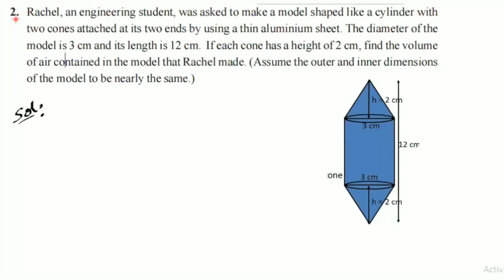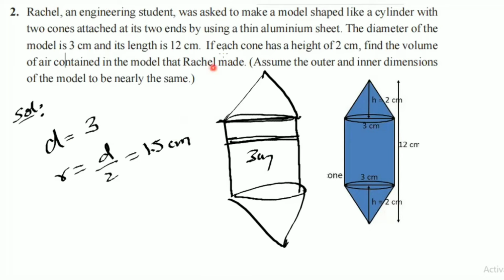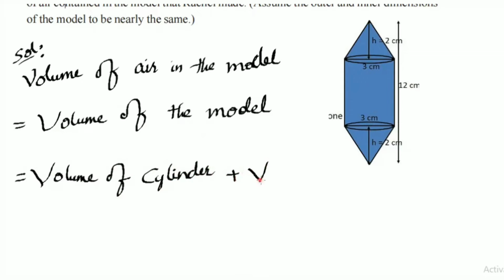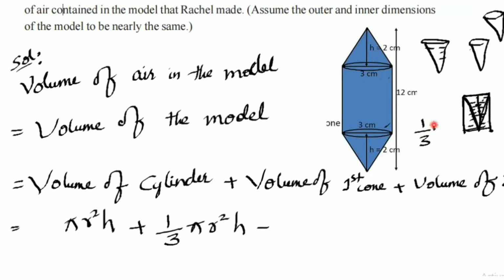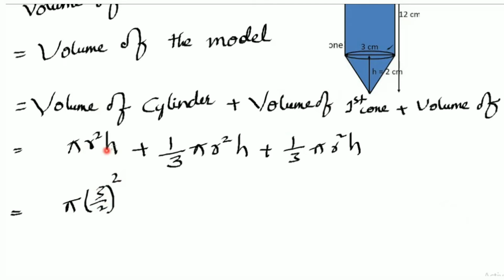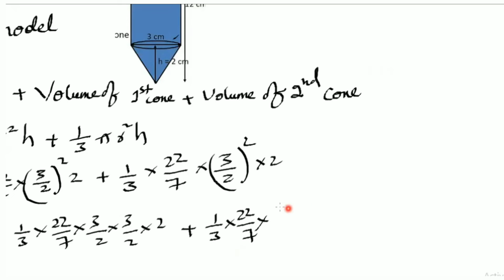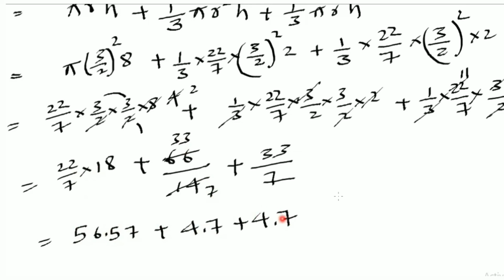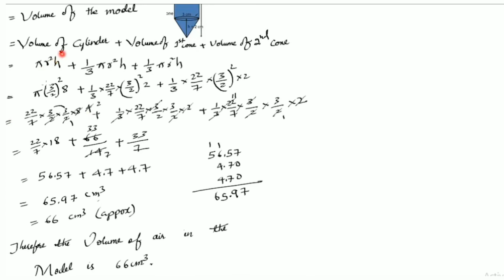Surface area and Volume, 10th Mathemarics, CBSE